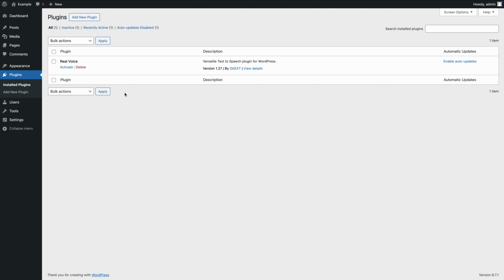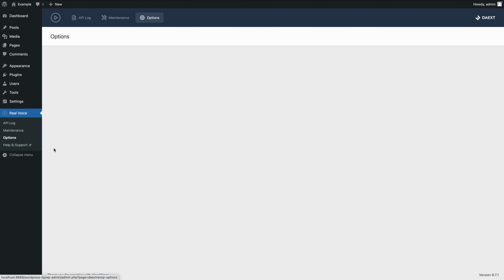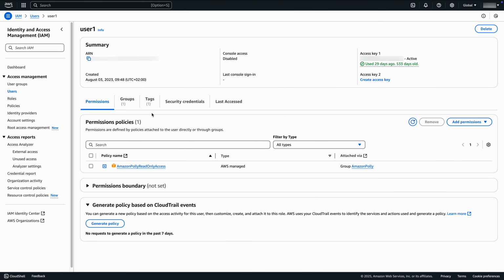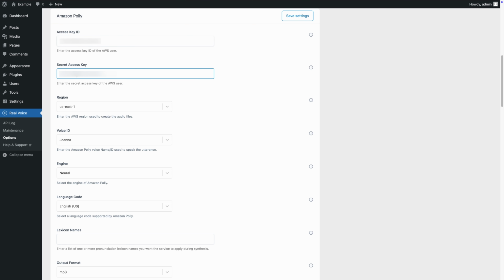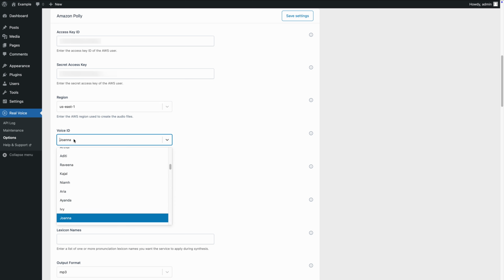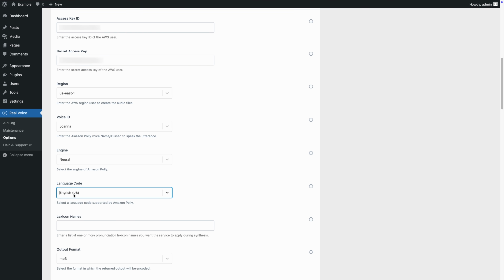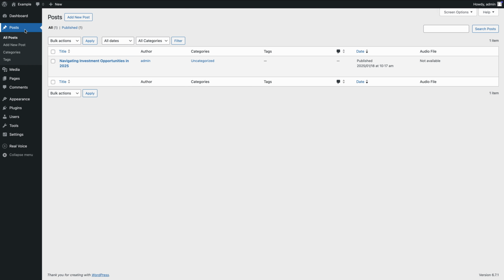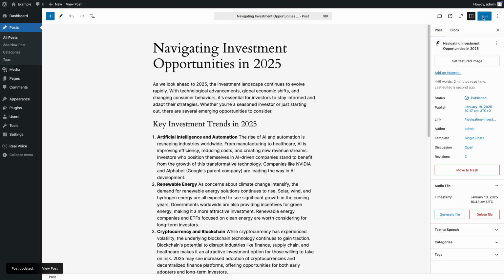How to Use Amazon Polly in WordPress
This tutorial explains how to use Amazon Polly in WordPress with the Real Voice plugin. It covers the steps to install and activate the plugin, configure it with Amazon Polly by adding your AWS Access Key ID and Secret Access Key, and adjust settings such as voice ID, engine type, and output format. The video also demonstrates performing a test text-to-speech conversion from the WordPress editor to help you easily create spoken audio from your content.